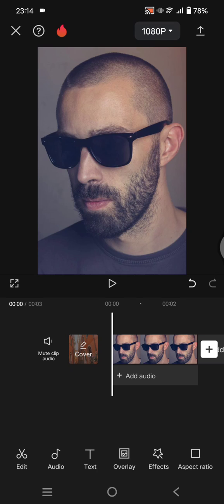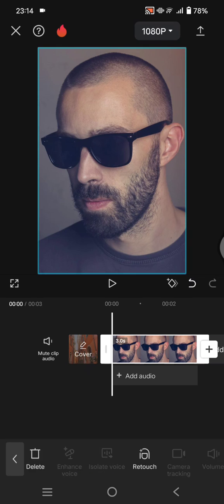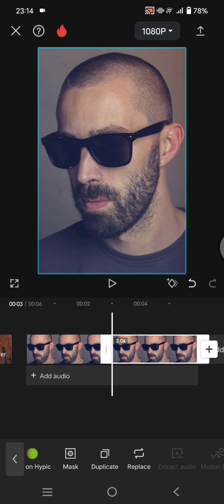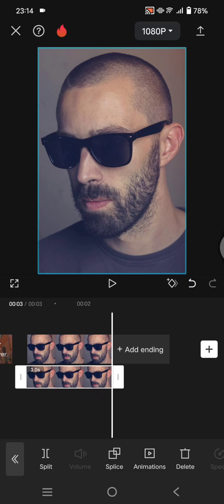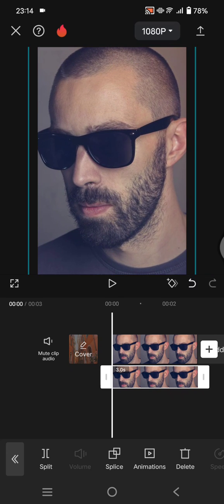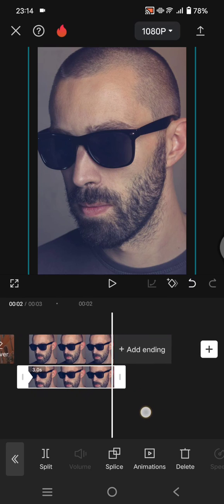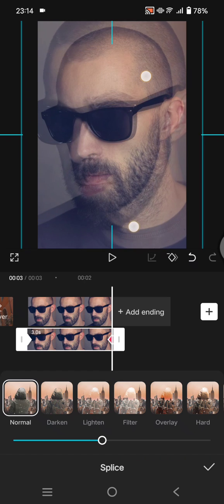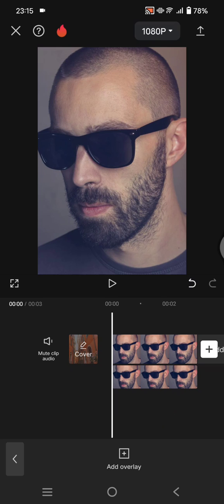⭐ APP EXPERT: Creating Smooth Zoom Effect on CapCut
Want to have a smooth zoom effect? Try these tips that I've shown you in this tutorial